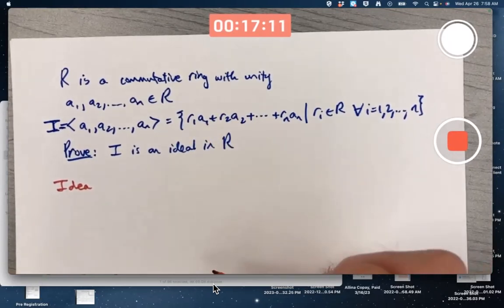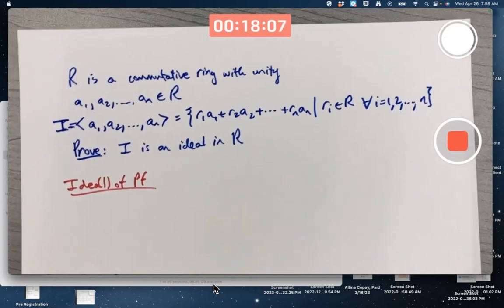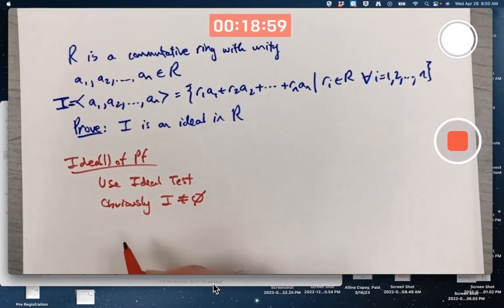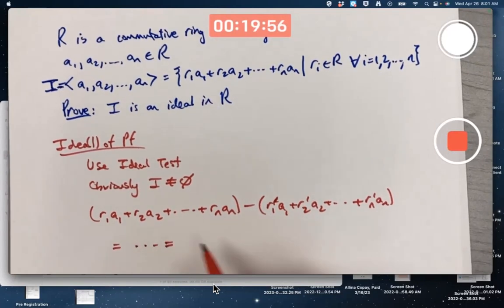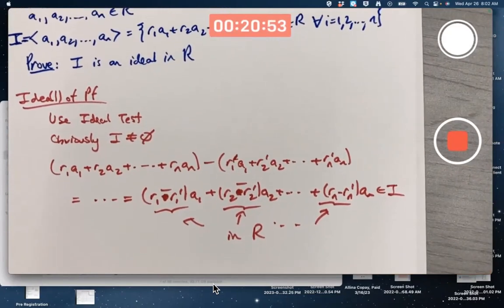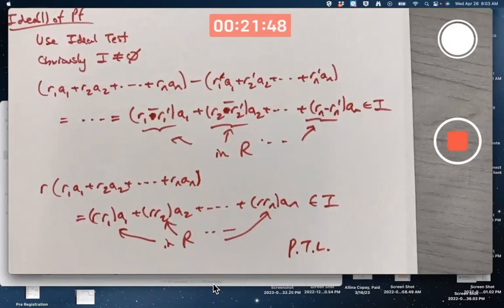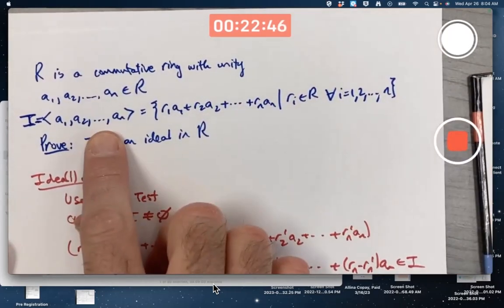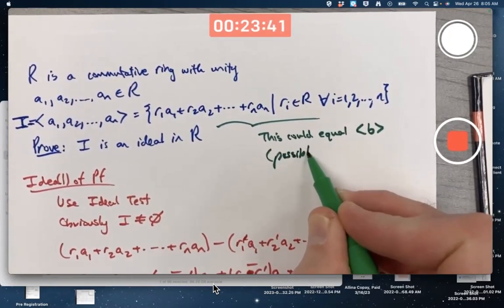Ideal Generated by a Set in a Ring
Let {a1,a2,..., an} be a subset of elements of a commutative ring R with unity. The set I = (a1,a2,...,an) = {r1*a1+r2*a2+...+rn*an | r1,r2,...,rn in R} is an ideal of R. This can be proved with the Ideal Test. This is analogous to the span of a set of vectors being a subset of a vector space. 🔴 "Contemporary Abstract Algebra", by Joe Gallian